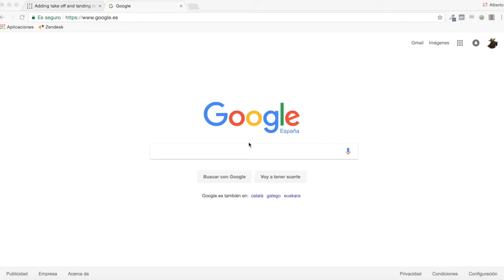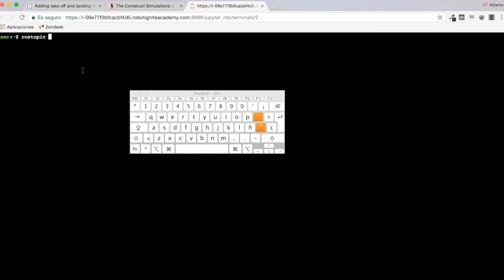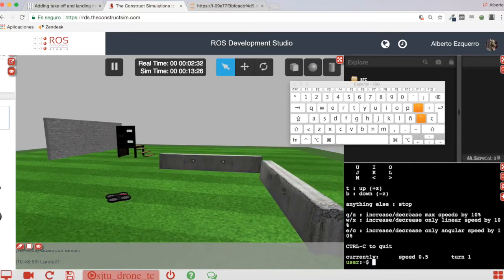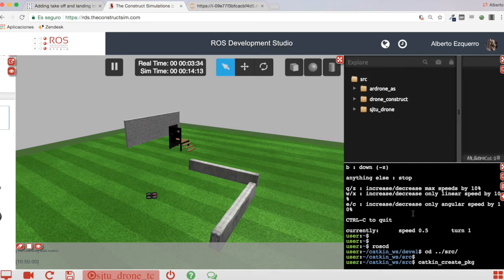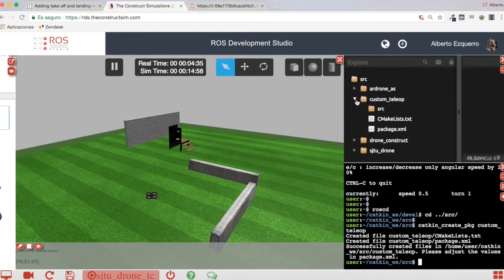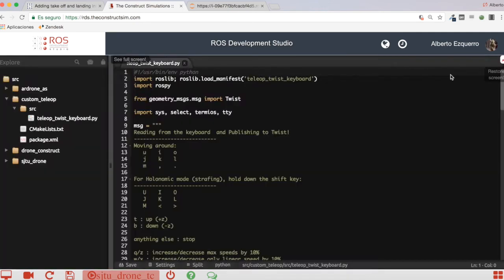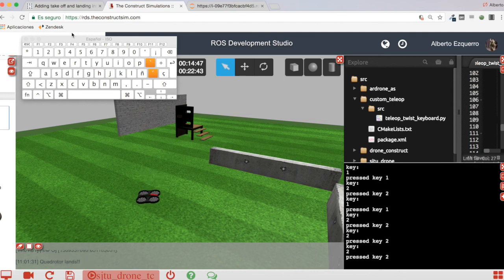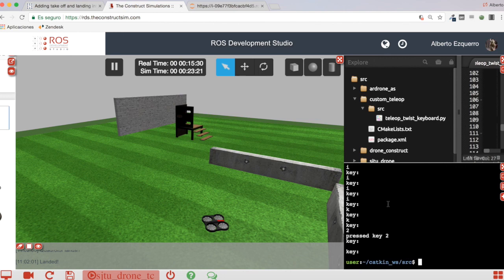[ROS Q&A] 050 - Add takeoff and land to teleop_twist_keyboard Python script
Q: How to add takeoff and land to teleop_twist_keyboard Python script?

A: Here you can see an example script that does that.